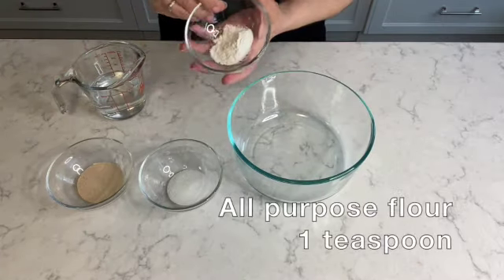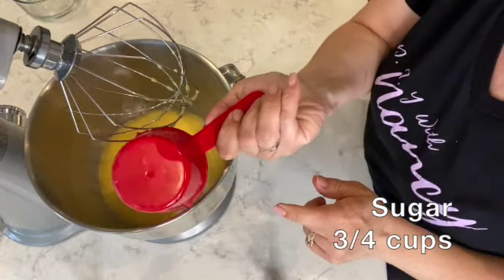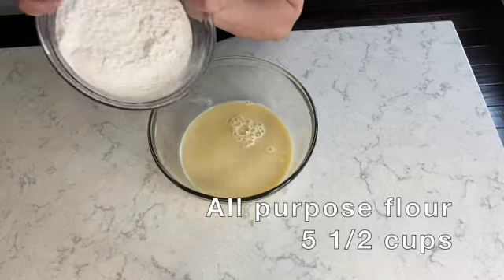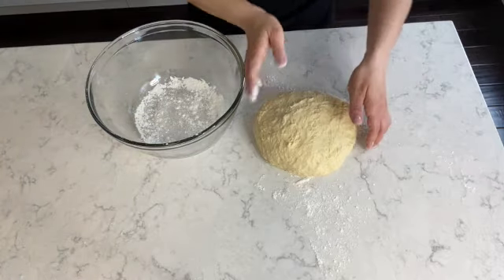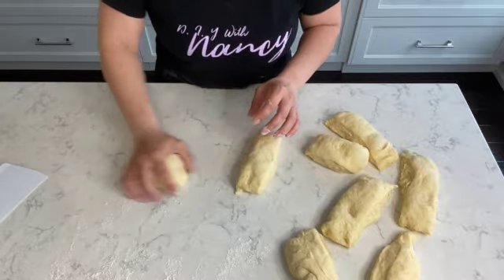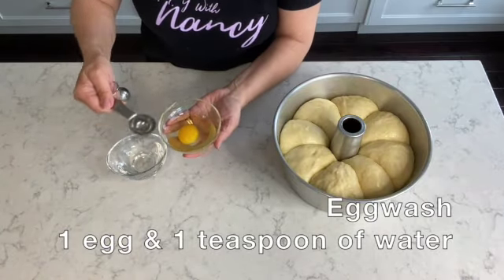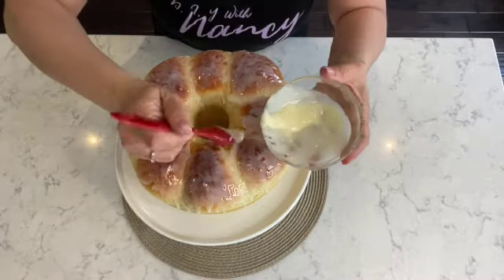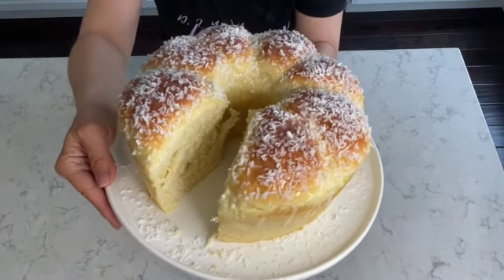Bolo de Pão de leite com Coco - Milk Bread Cake with Coconut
Watch this step by step recipe on how to make Bolo de Pão de leite com Coco - Milk Bread Cake with Coconut

Ingredients for this recipe are listed in this step by step video.

Tips:

* Bolo will rise in the oven  while baking (adjust oven rack )
* Depending on your oven it may take 25 to 30 minutes to bake.
* Bake on top oven rack

Turn my post notification on to be notified of my new and upcoming videos!

Happy Baking!